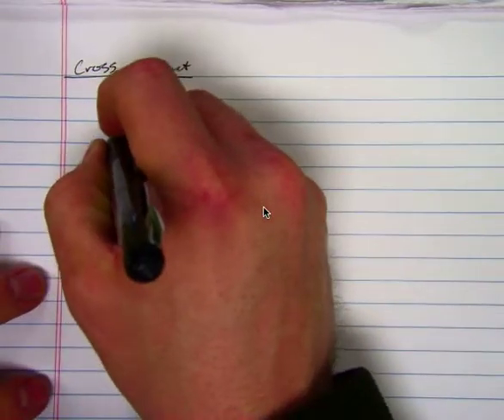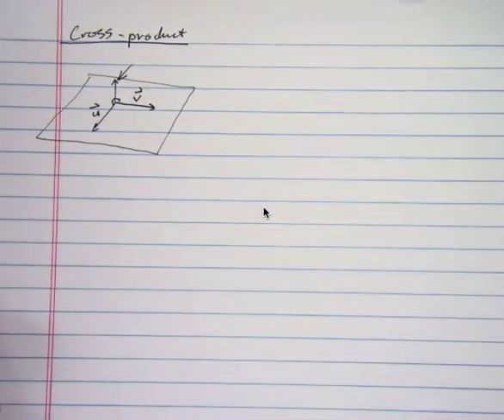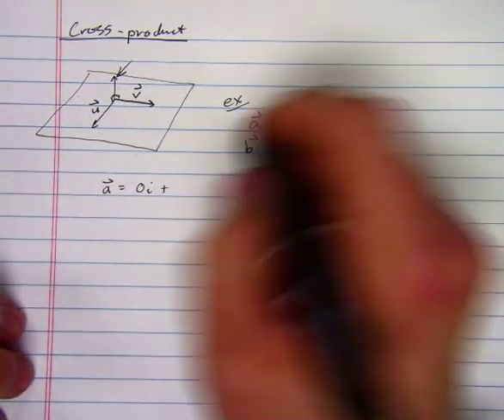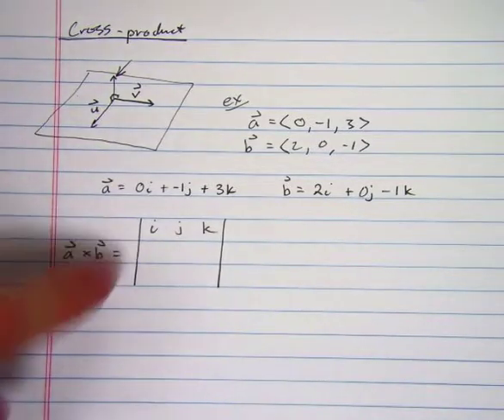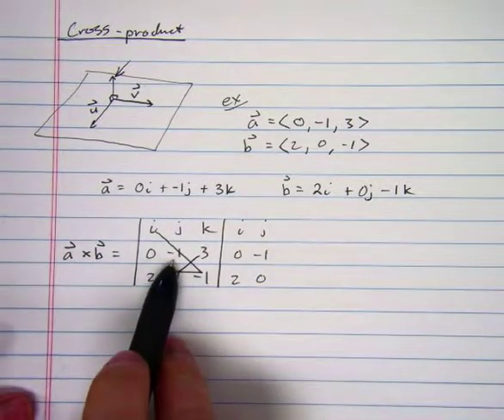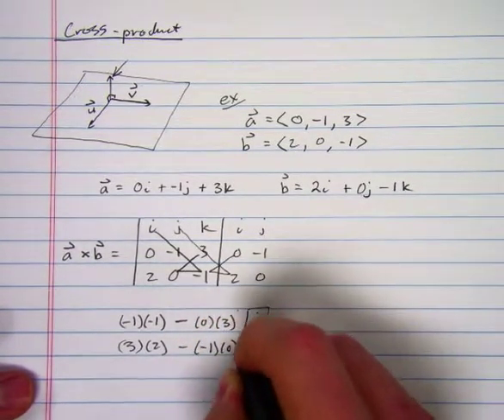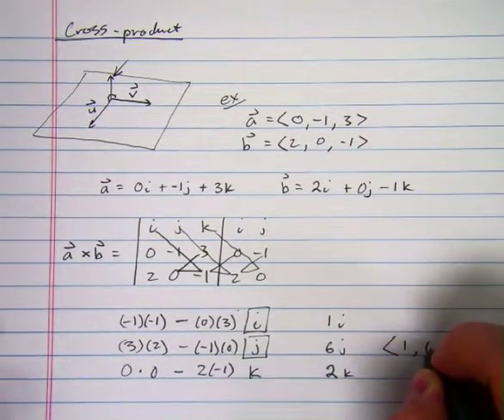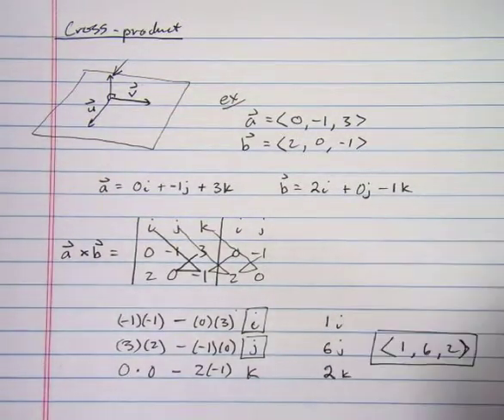Vectors 8 Cross Product